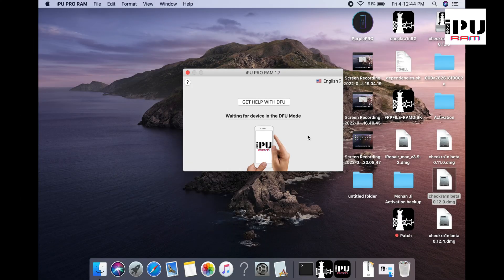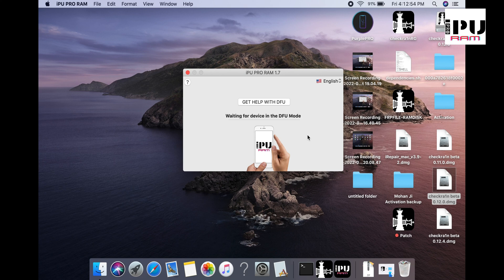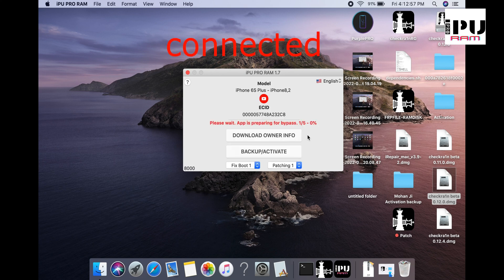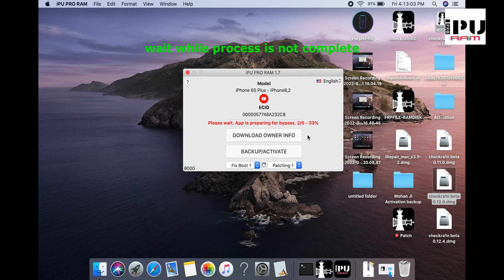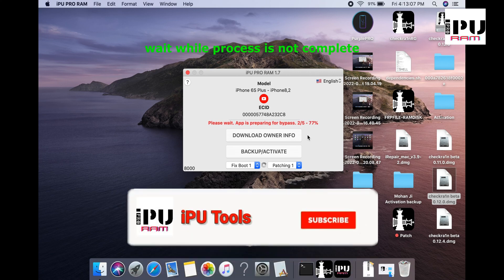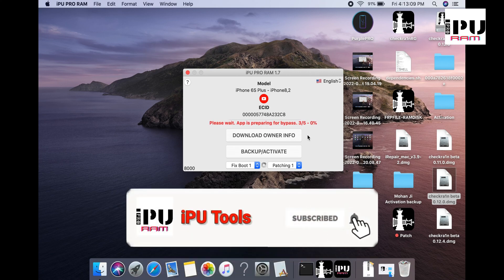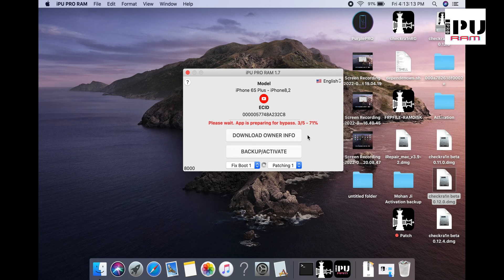iPU PRO RAM Bypass iCloud iOS15 Passcode & Disable iPhone 6S/6S+/7/7+8/8+X & iPad | Sanunlocker.com